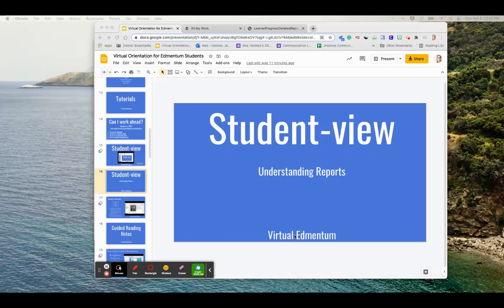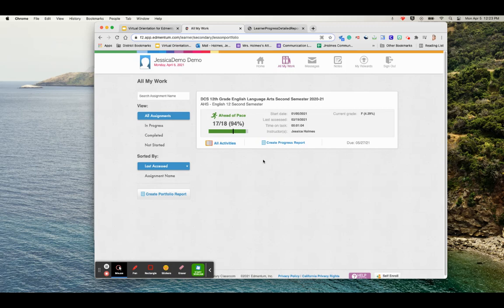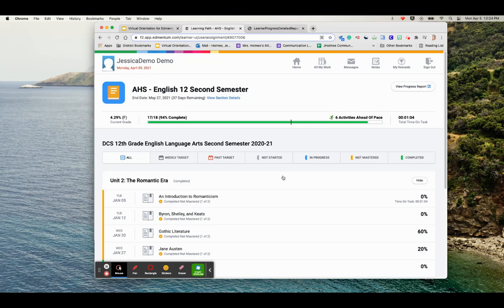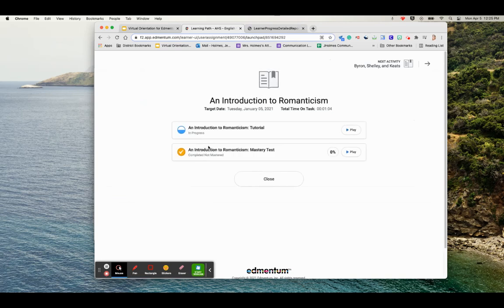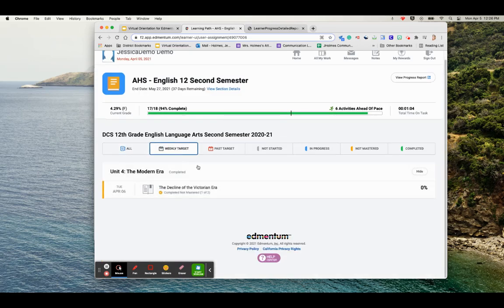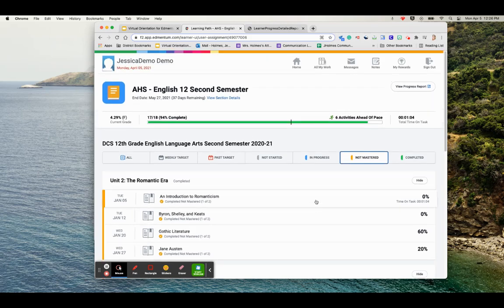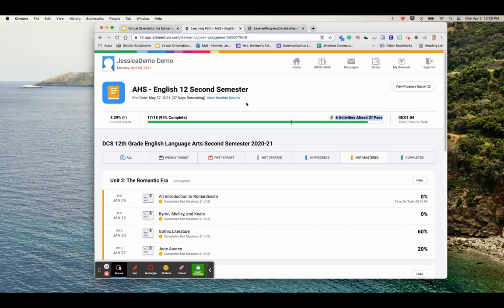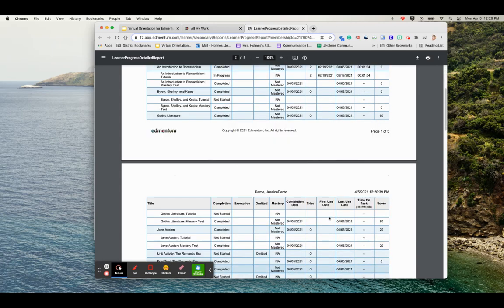Edmentum Student-View Explanation JHolmes Updated 4-5-21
Edmentum Student-View Video Explanation of Reports and what a student sees once logging into Edmentum
JHolmes Updated 4-5-21